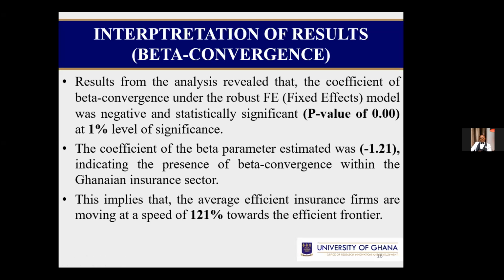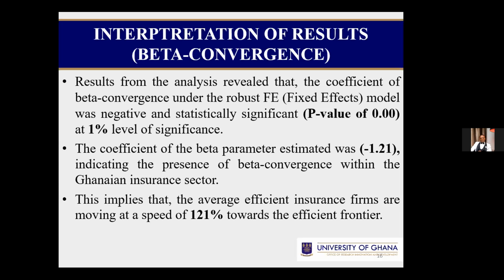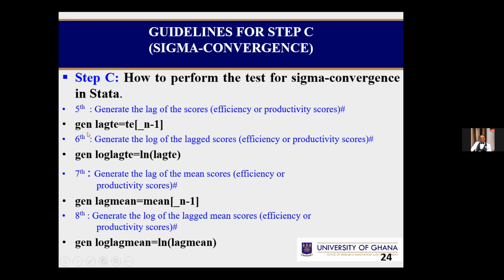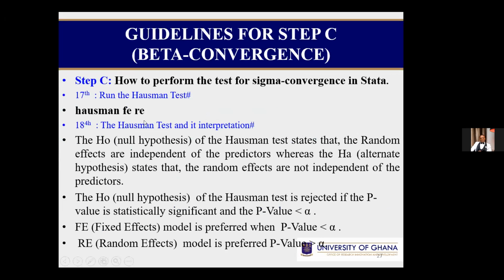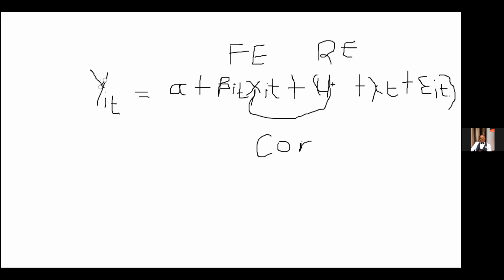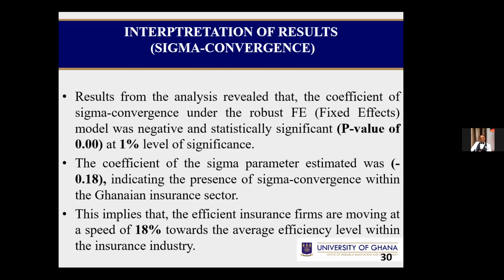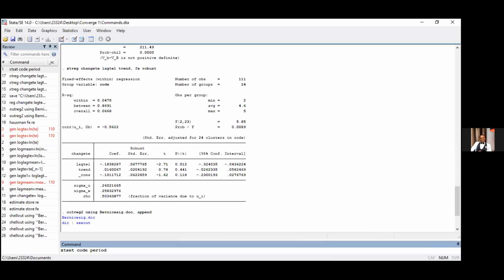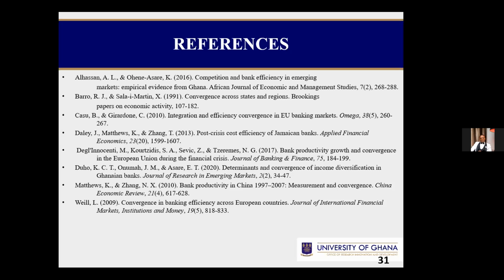6b Convergence 2: Beta & Sigma in efficiency & productivity studies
In efficiency analysis, sometimes the researcher wants to determine the relative performance of the banking industry across nations over
time.  β and sigma convergence measure the tendency of average efficient or unproductive firms to achieve the same efficiency or productivity levels as the efficient or productive firms and become more efficient or productive over time. STATA applications are executed